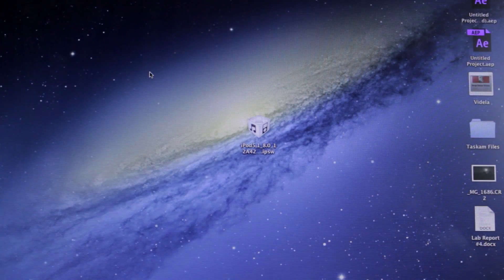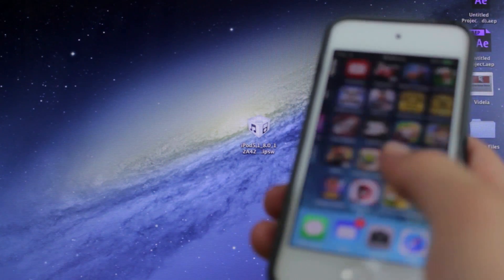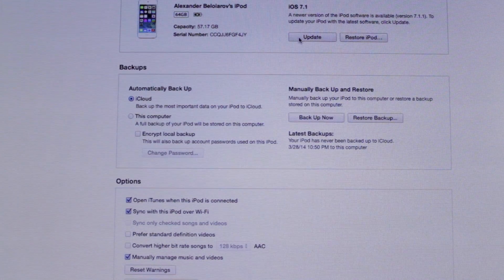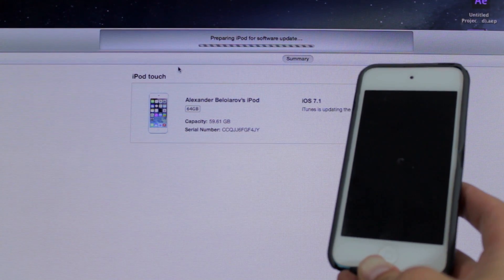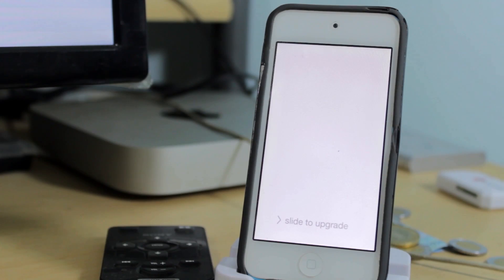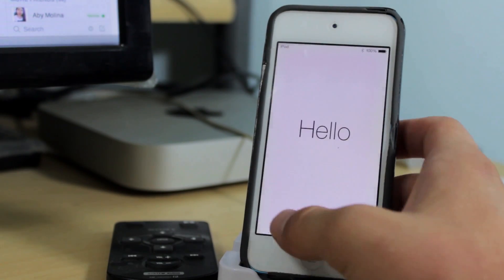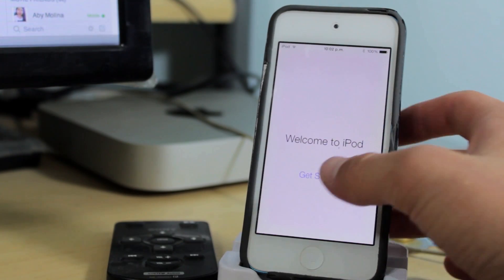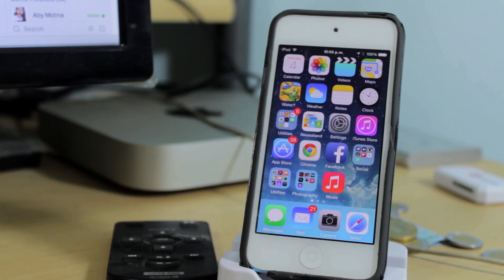How To Update To IOS 8 B1 W/Out Developer Account